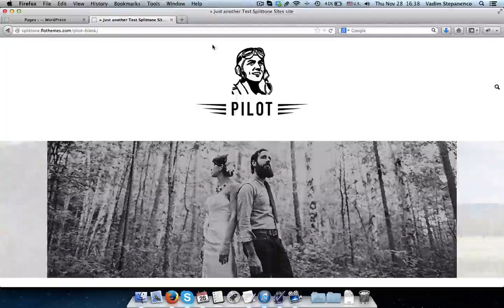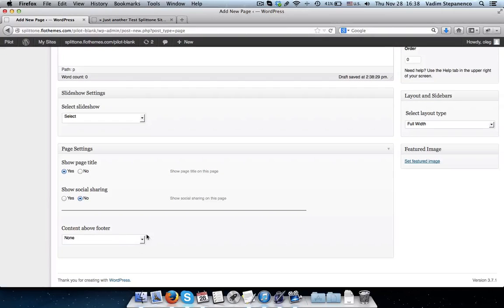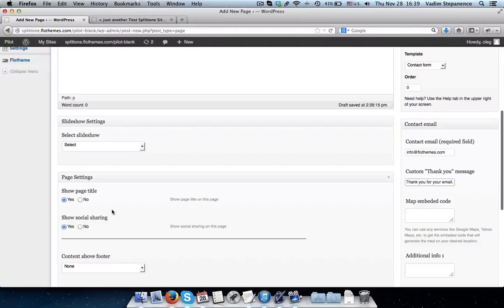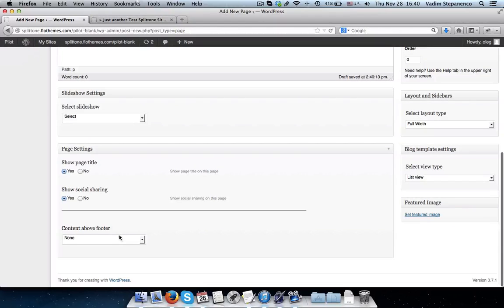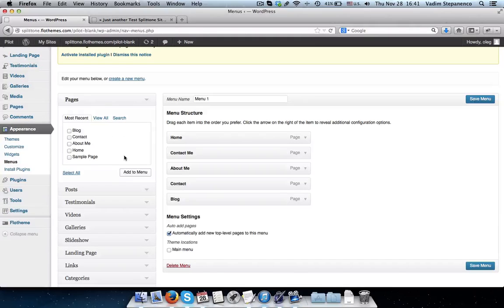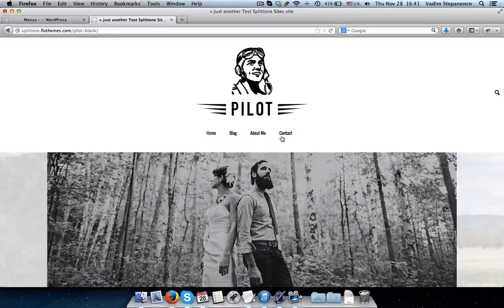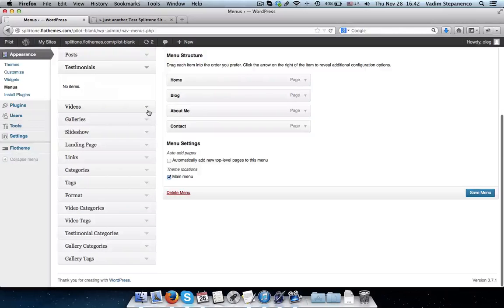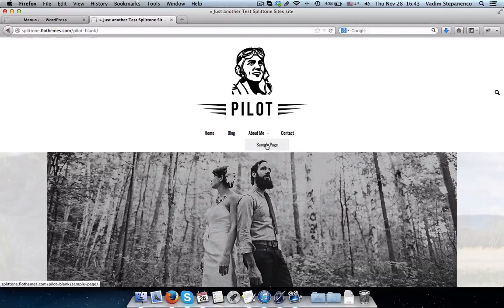Pilot :: How to manage the Navigation Menu & basic Page set-up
In the following video we show how to manage the navigation of your Pilot template as well as how to add and set up basic pages for the theme.